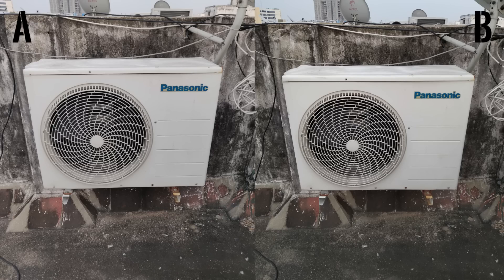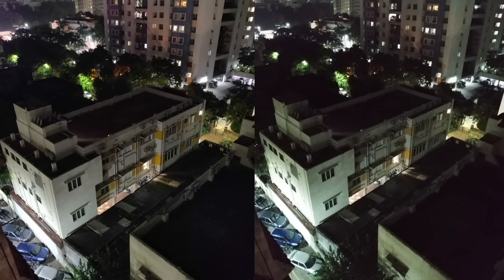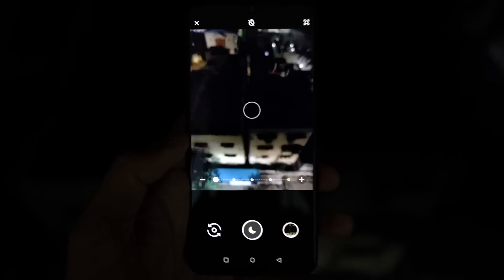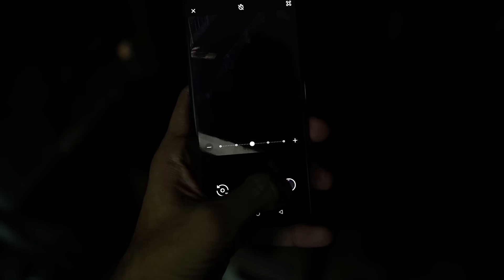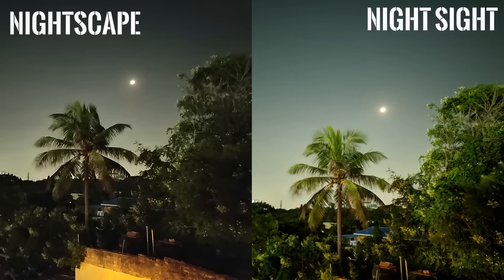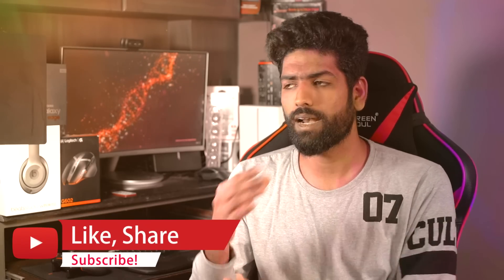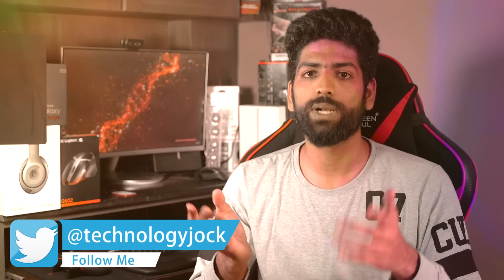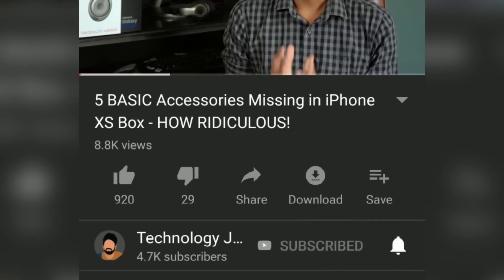How Google's Night Sight Works!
My New Gaming Chair (in video)
In this video let's take a look at how Google's Night Sight feature works.

Google recently launched the new Night Sight feature, which can capture usable images even in extremely dark conditions.

Google's Night Sight mode is officially available on Pixel, Pixel 2, and Pixel 3 phones.

Google's Night Sight mode is also unofficially available on a bunch of other phones via Pixel 3 Google Camera Port. Here's how to install it on your device